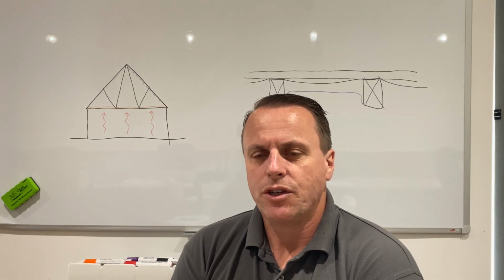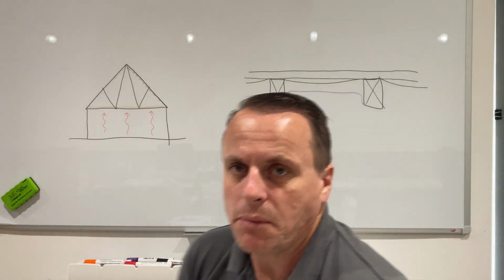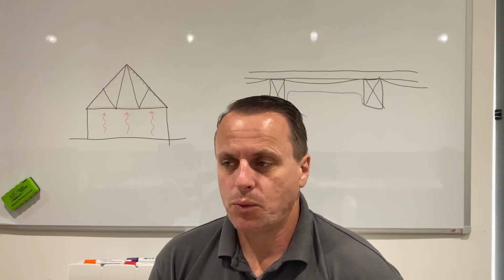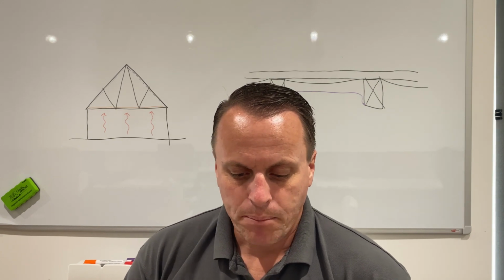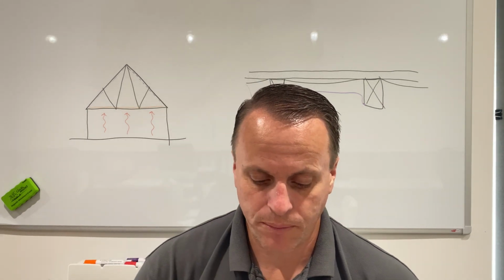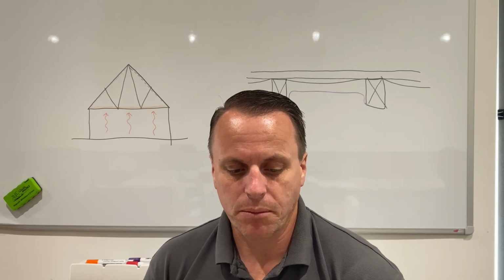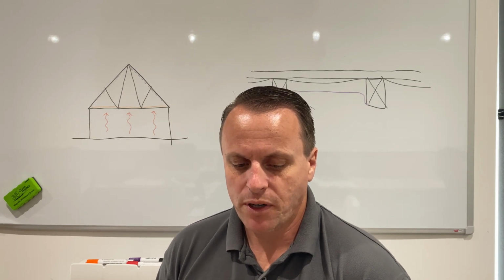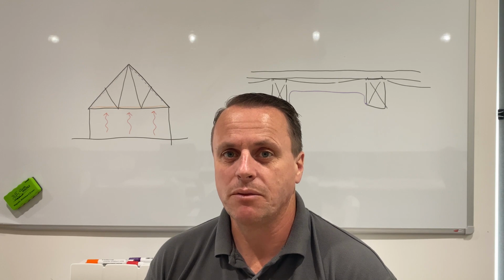What's the fuss about spray foam?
In this video we look at spray foam insulation sprayed into loft spaces. Is is necessary, is it a good idea? We look at five main areas:
1. Thermal
2. Fire Risk
3. Condensation
4. Mortgages and Home Insurance
5. Costs